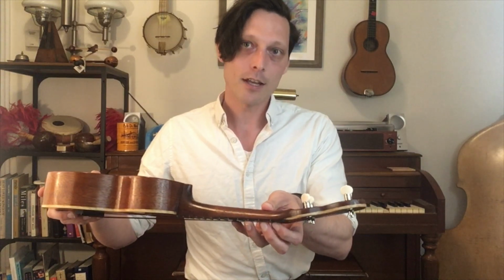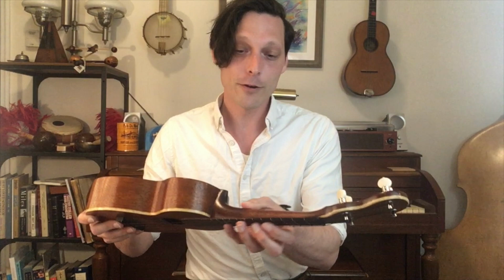Mechanics of the Ukulele (Holding the uke, right and left hand position)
Talking about a few common beginner mistakes that can haunt us into our later playing. No day like today to fix them!